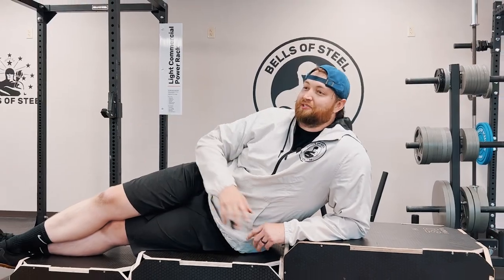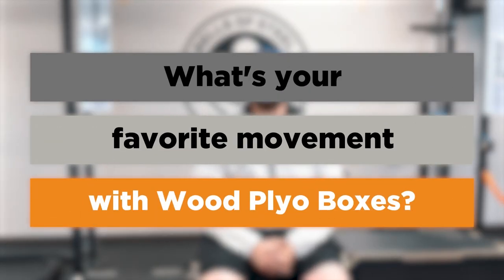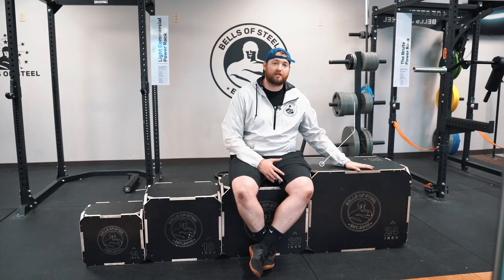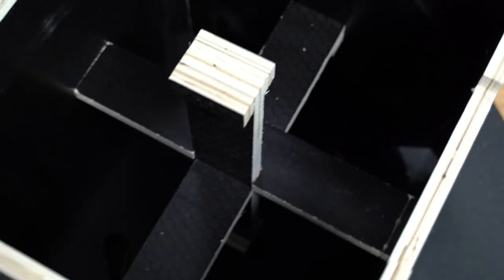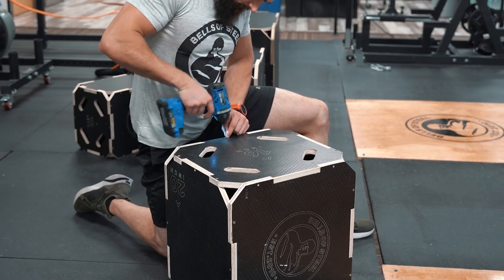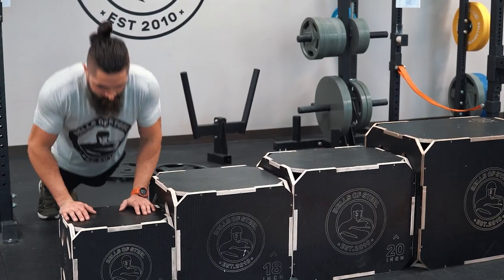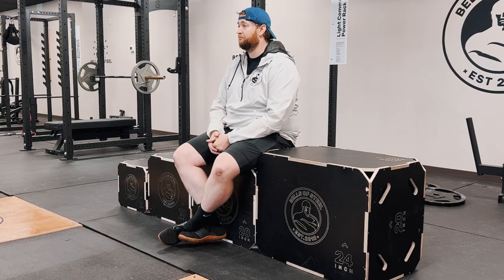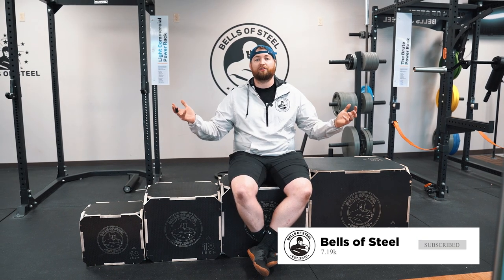Versatile 3 in 1 Wood Plyo Boxes | BELLS OF STEEL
Check out the 3 in 1 Wood Plyo Boxes from Bells of Steel. Each wood plyo box gives you 3 different heights to choose from!

With an internal reinforcement, these are sturdy enough to be used for box squats and come with a thin layer of anti-slip PVC.